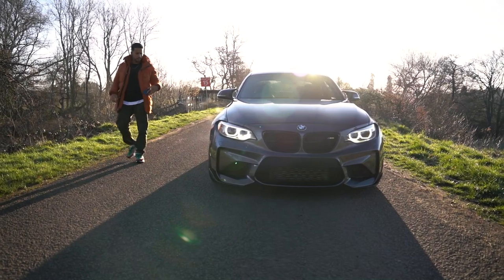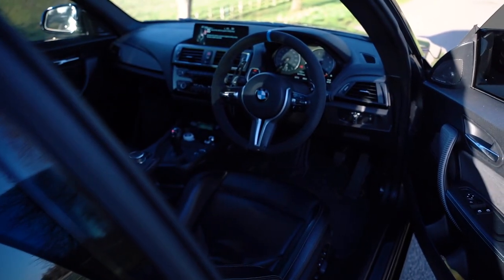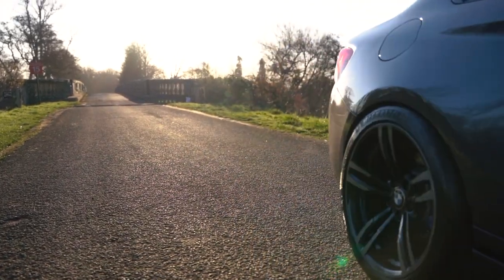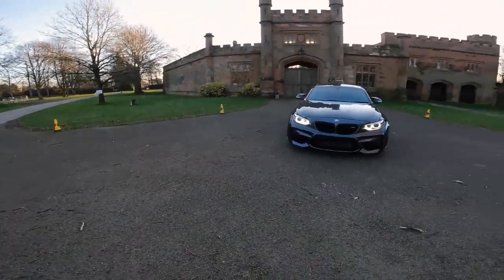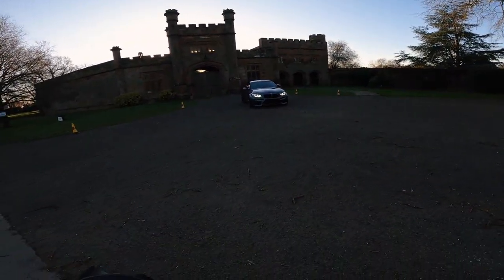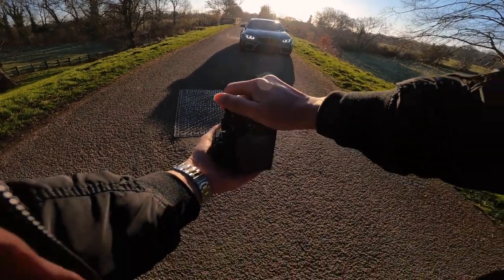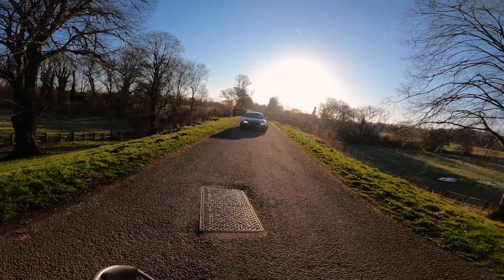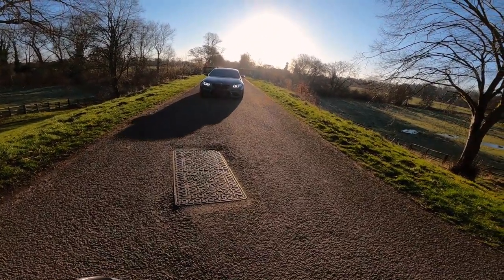Car photography POV with Sony A7III + 3 Sigma lenses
Welcome to my first YouTube video! In this video I take you through how I photographed a BMW M2 in multiple locations using a variety of focal lengths, including 24-70mm, 35mm and 85mm.

Let me know which was your favourite photo from the shoot in the comments.

Walkie talkies